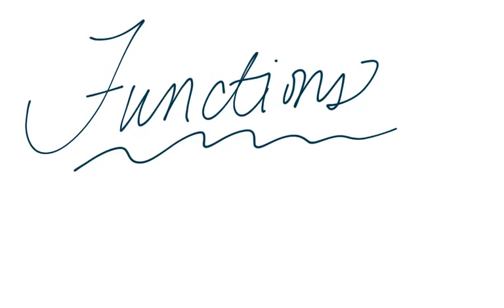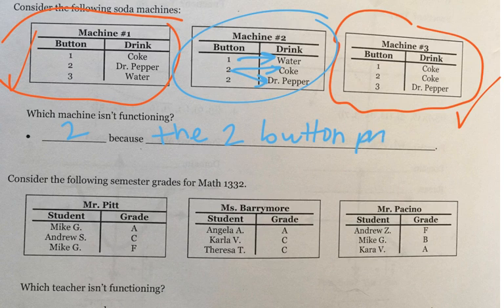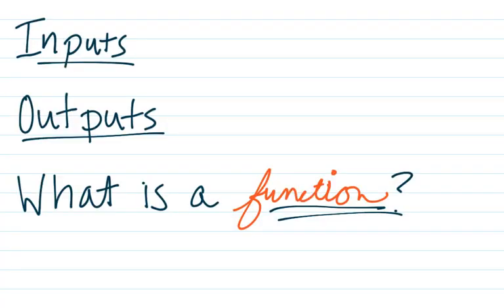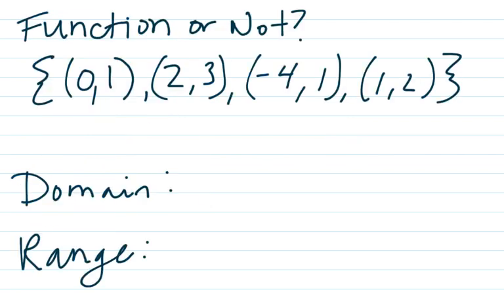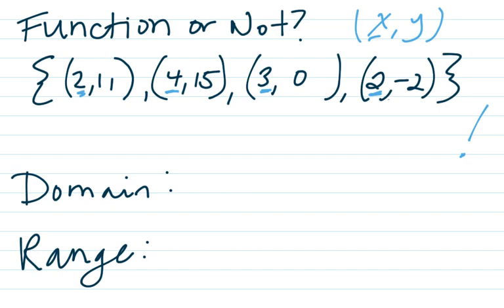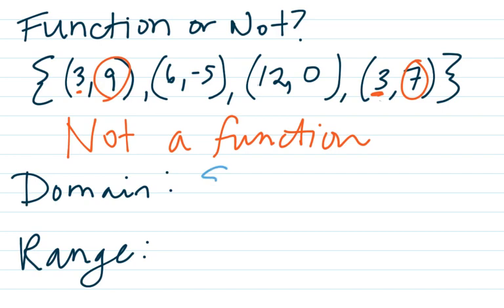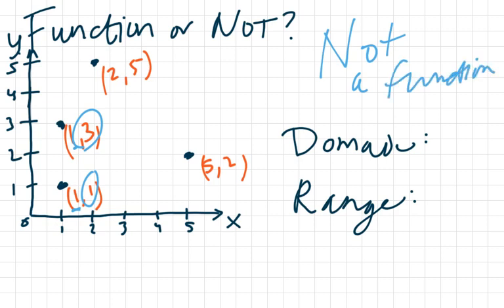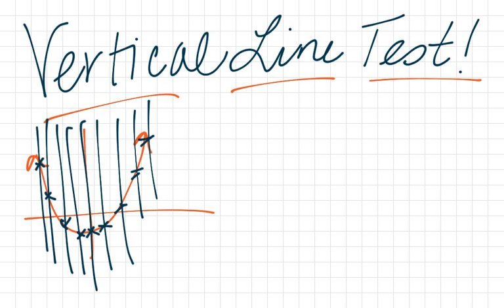Functions: Part 1